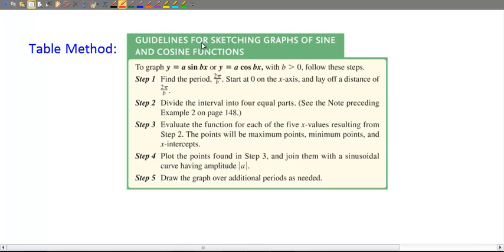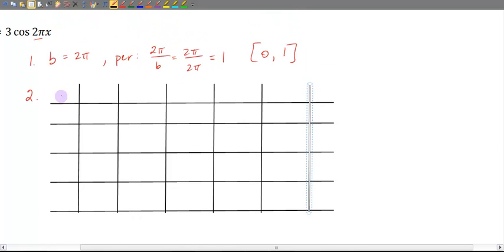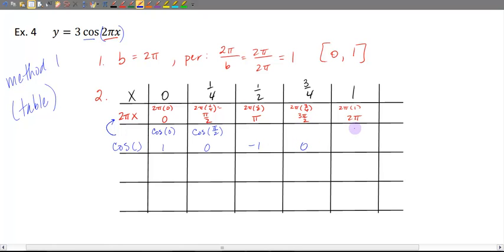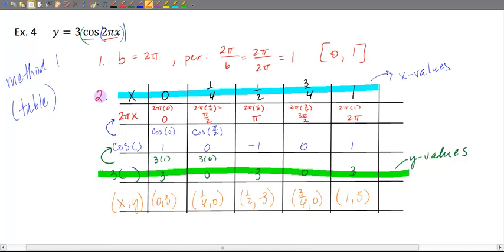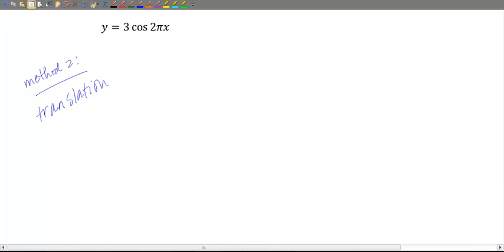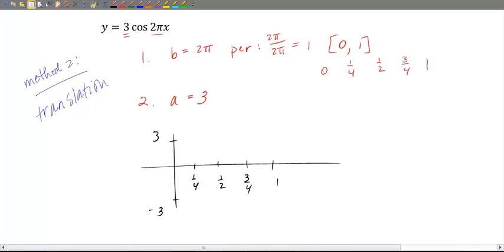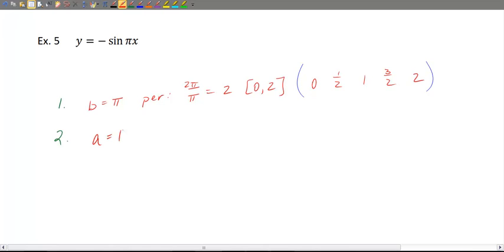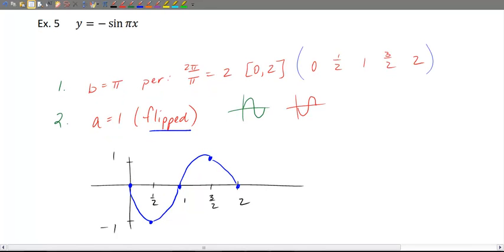1316 4 1d Combined